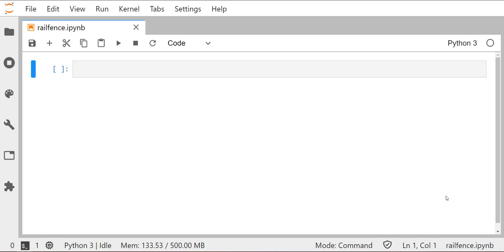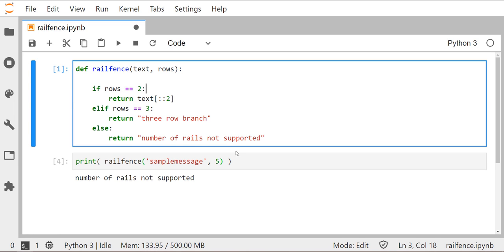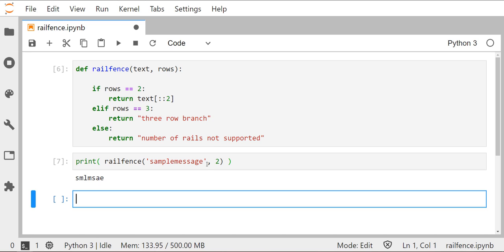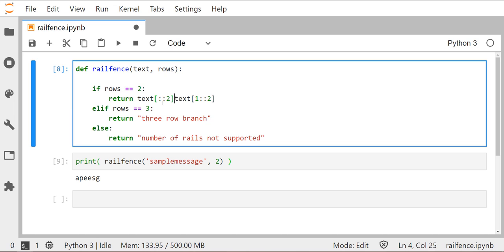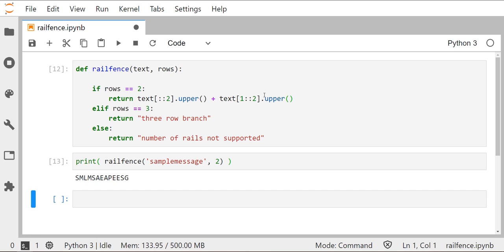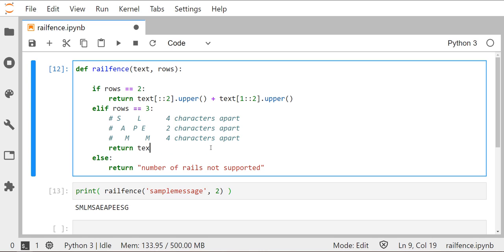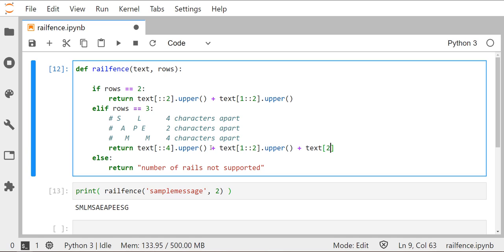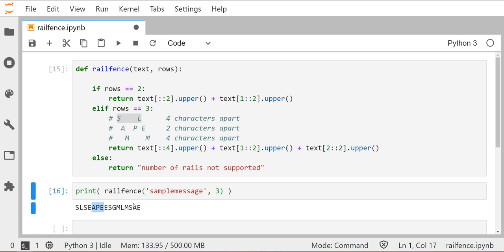Programming the Rail Fence cipher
A live coding of the rail fence cipher as a Python function. There will be mistakes along the way, but I think I caught them all during the video!